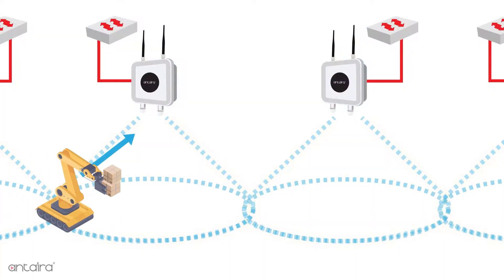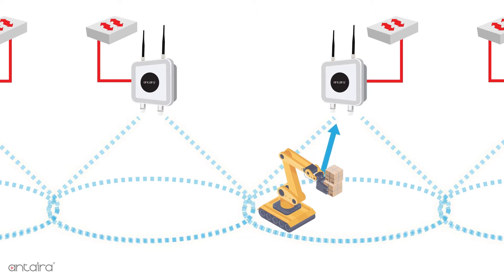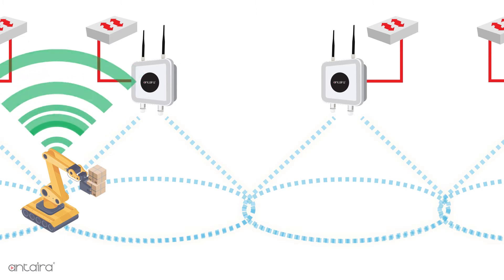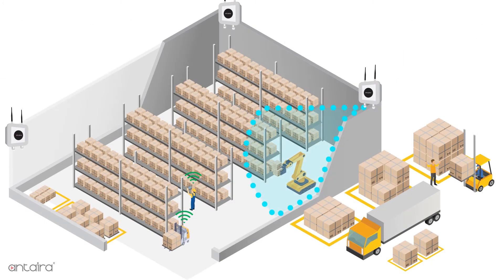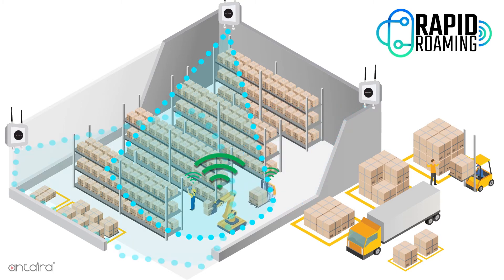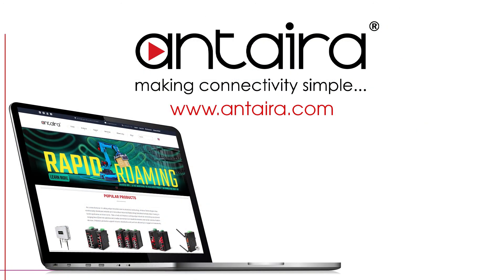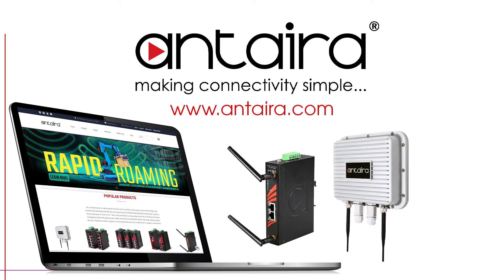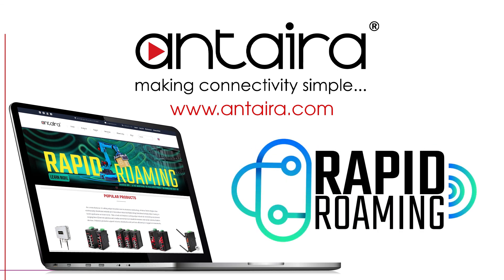Antaira's New Wireless Feature: Rapid Roaming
Antaira Technologies is excited to announce a new 802.11ac Wireless router and Access Point (AP) feature called Rapid Roaming. This is an alternative option for applications where the infrastructure does not support 802.11r Fast Roaming.